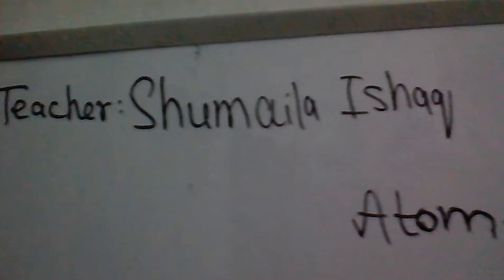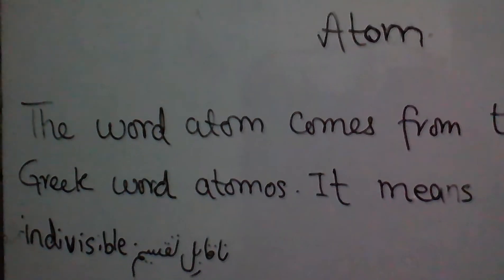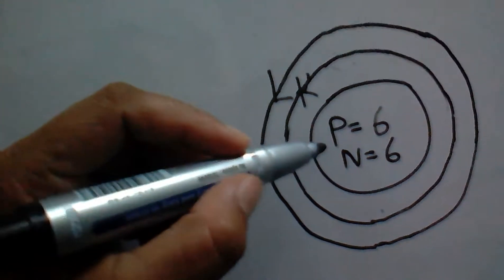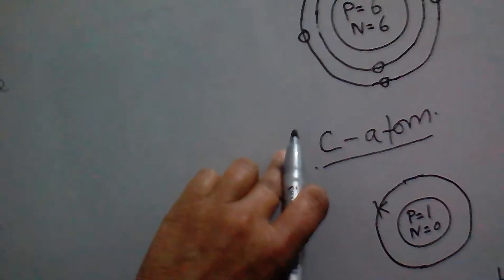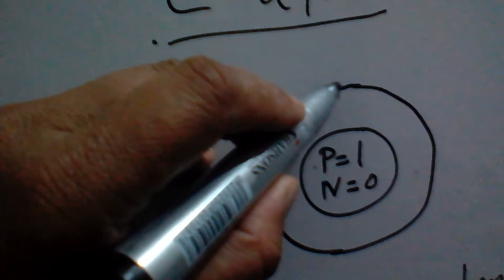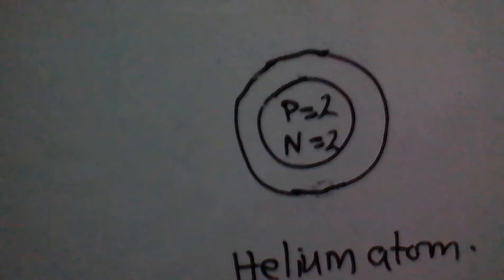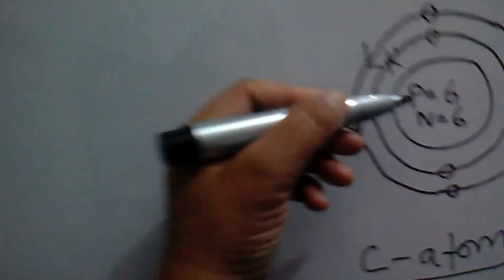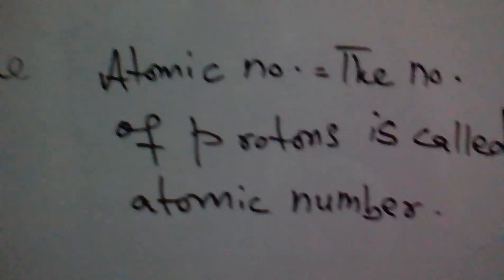Atom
Atomic structure, atomic number and mass number